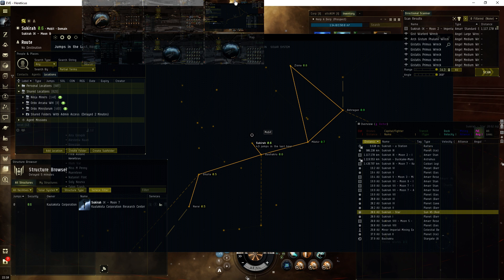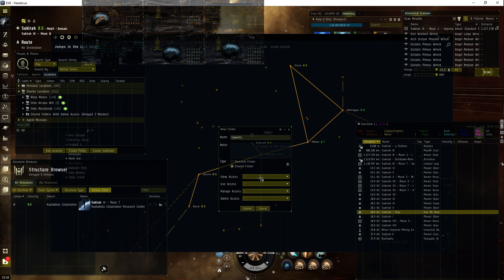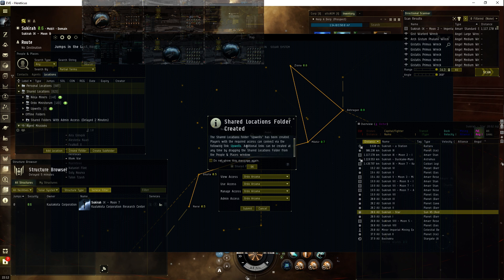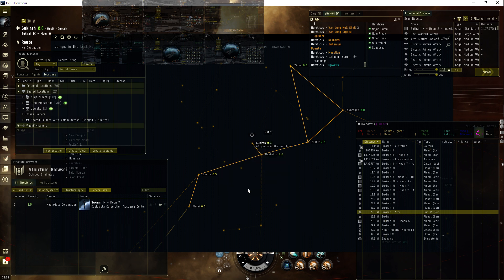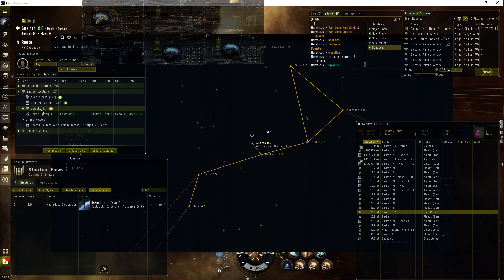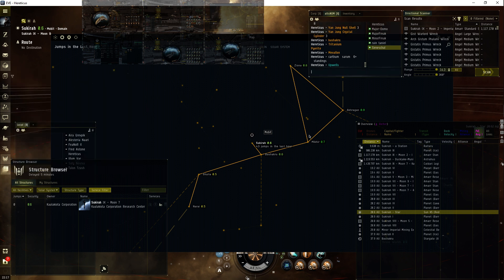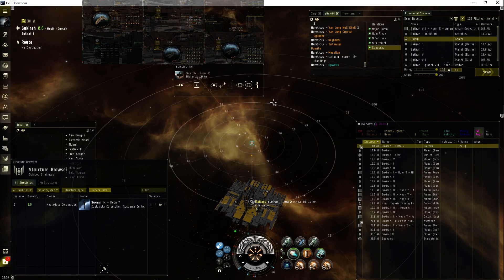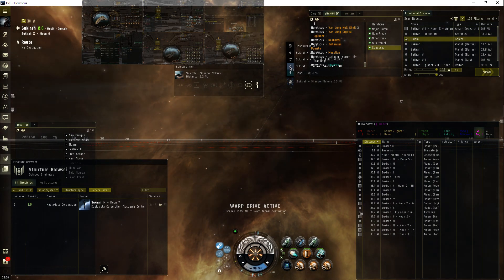Eve online How To - shared location folder (set up)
TL;DR - building a shared folder from scratch on a character who's never done it.

Just practicing doing this, since it's a recent mechanic i was reluctant to get into when it first appeared. Which is helpful to record because i'll be stumbling over the same pitfalls n00bs will.

btw, looks like if the station/upwell you're at has industry but not manufacturing it will give you a false reading of "0.0" system index

fyi, if in low-sec or dealing with trig patrols, i recommend warping to 10km and orbiting at that range. That way i don't decloak by getting too close the the upwell...just let it be totally random where i place the bookmark. *shrug*

ADDENDUM
I did an earlier video, more dedicated to temporary salvage runs during missions, so i could keep my salvager out of fleet (was in the same corp so no problem tractoring and looting)

that Terra Nova pnp rpg i was yapping about